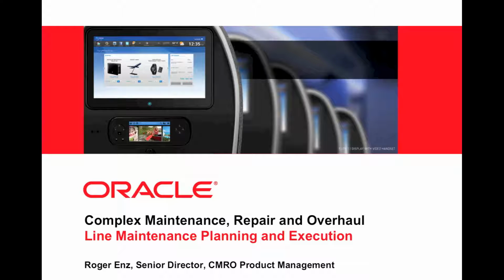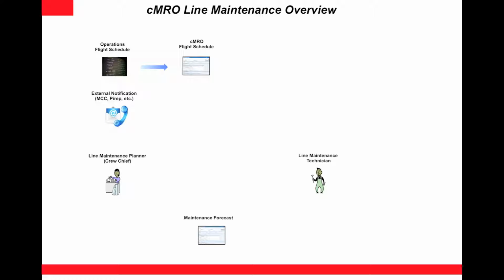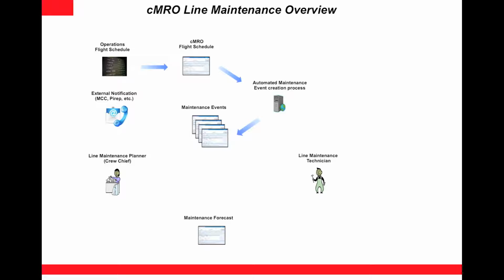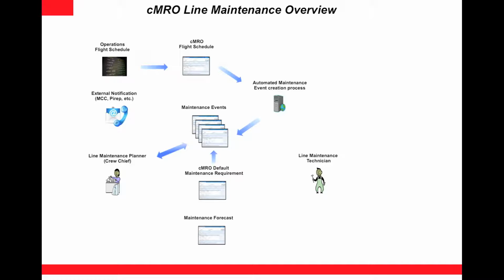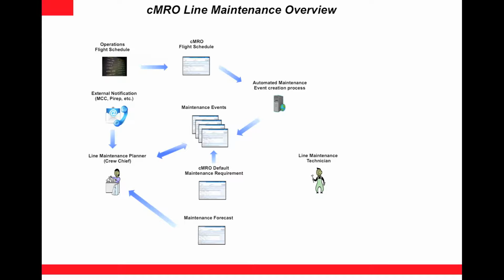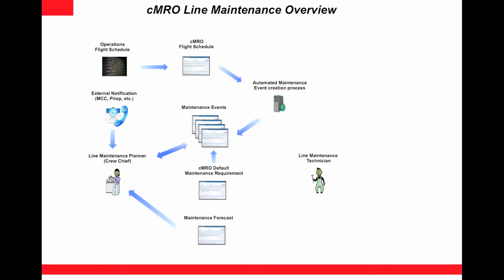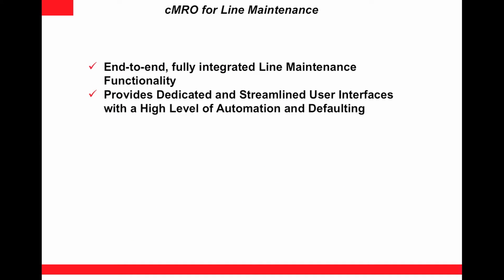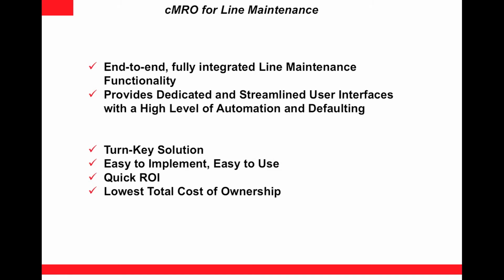cMRO Line Maintenance Planning and Execution - Part 1 Overview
cMRO Line Maintenance Overview